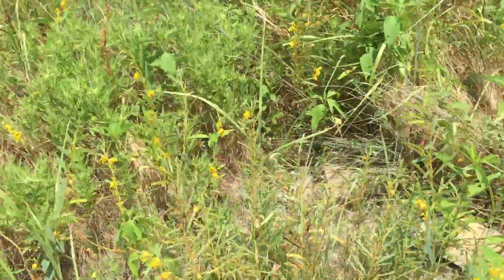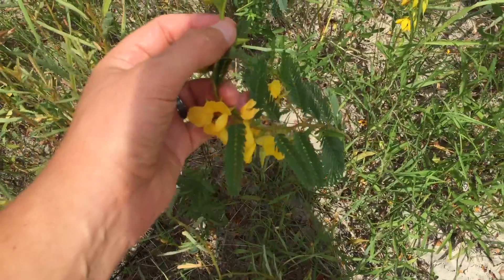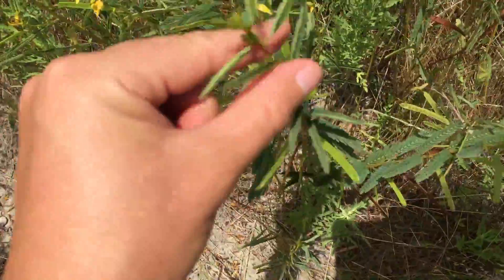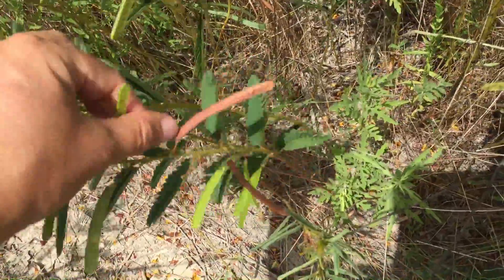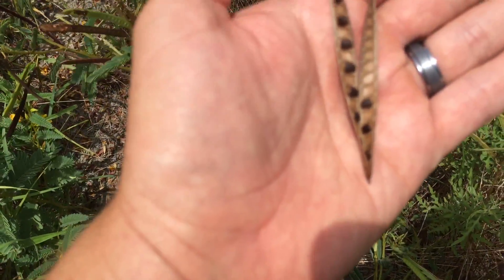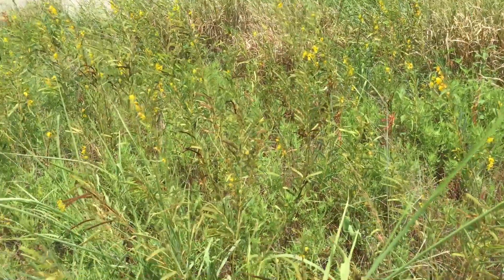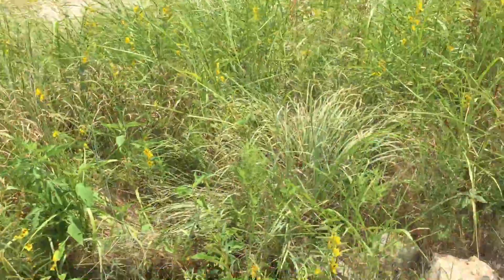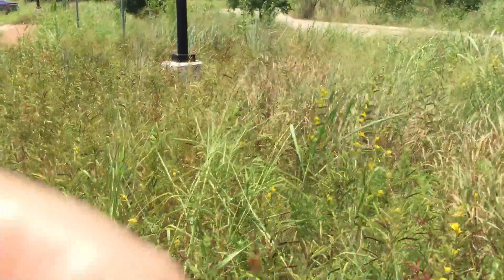Permaculture Plant - Partridge Pea / Chamaecrista Fasciculata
Nitrogen fixing heat tolerant annual worth looking at